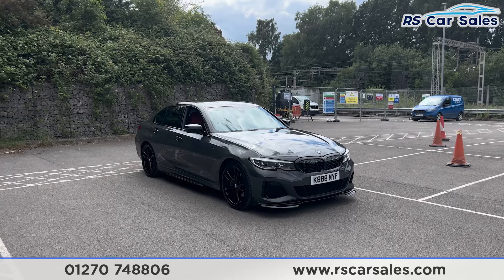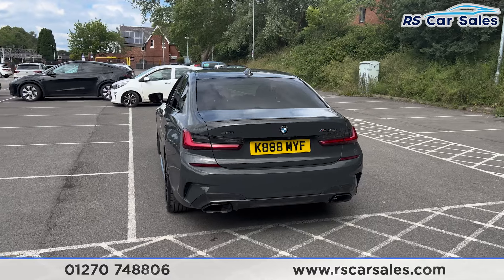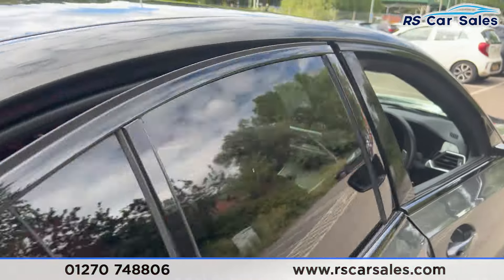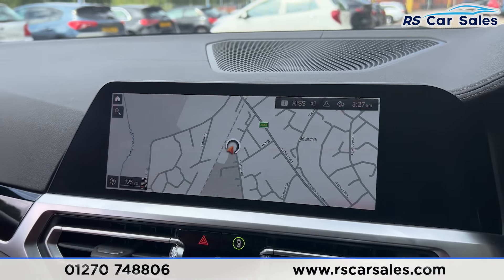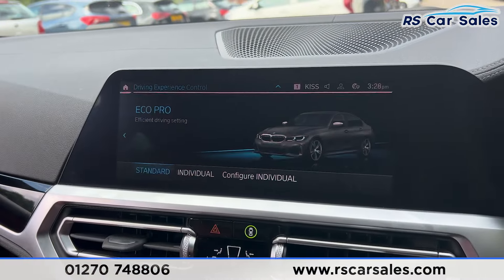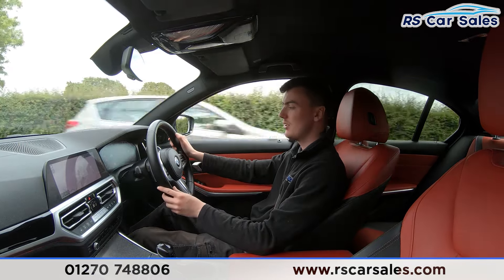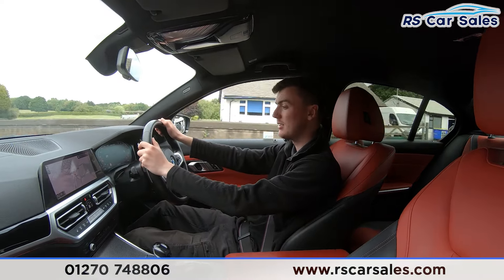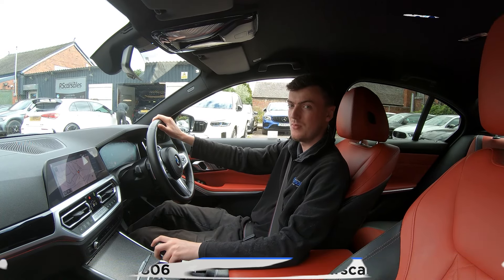BMW M340I XDRIVE | RS Car Sales K888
New Service / New MOT / Technology Pack / Unmarked 19" Alloy Wheels / M Sport Brakes / M Sport Differential / Adaptive M Chassis / Shadow Line Plus Pack / Heads Up Display / Dravit Grey Metallic Exterior Paintwork / BMW Individual Fiona Red-Black Extended Merino Leather Interior / Heated Front Seats / M Seat Belts / Navigation / Front And Rear Sensors & Parking Assistance System / DAB Radio / Bluetooth Phone + Media / Drive Mode Select / Paddle Shift / Cruise Control / Auto Lights + Wipers / Power Fold Mirrors / Wireless Charging This Car Could Be Sat On Your Driveway Tomorrow Morning - Free Next Day Nationwide delivery available - HD video walk round + Video test drive for all cars on our website - Multi Award winning dealer - HPI Clear - Part Exchange Always Welcome - Low Rate Finance Available - Credit and Debit card facilities - We can tax the car on your behalf ready to drive away - Extended Warranties Available - View our website for many more images.